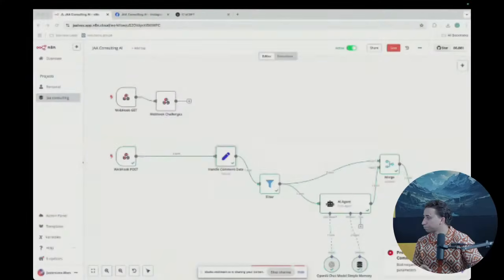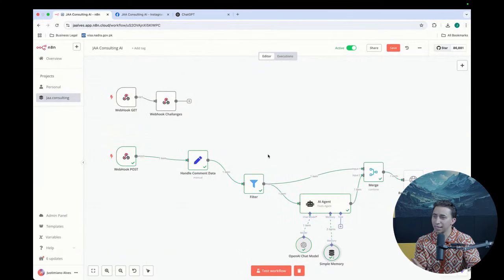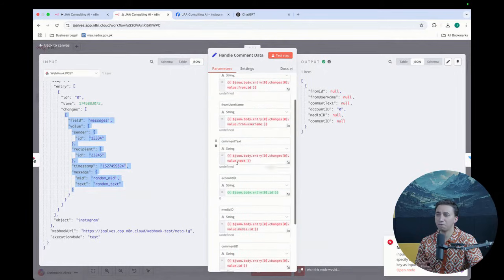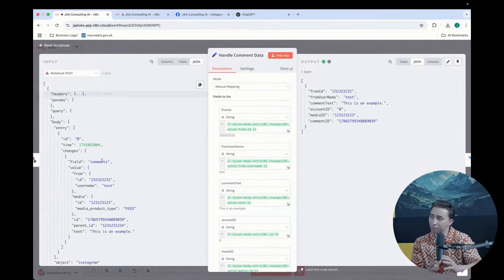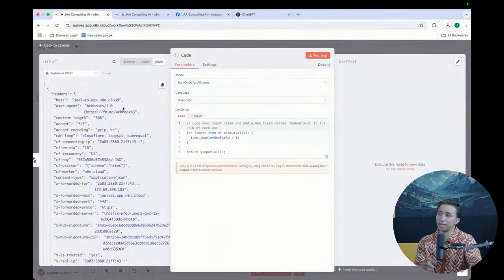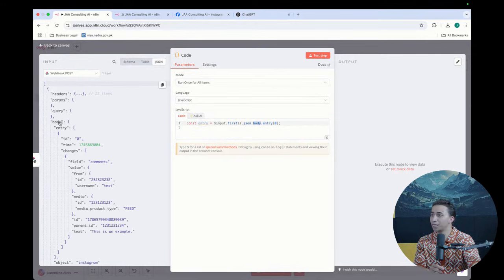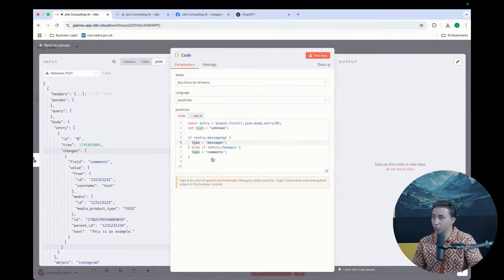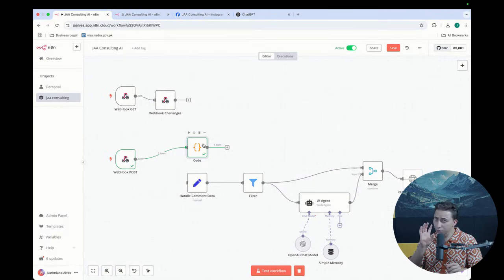Master Instagram Automation: Single Webhook for DMs & Comments with AI + n8n!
Want to supercharge your Instagram automation? 🚀 In this video, I’ll show you step-by-step how to handle both DMs and Comments using one single webhook with n8n and AI classification. Simplify your Instagram workflows, engage with your audience smarter, and save tons of time! 🧠✨

You'll learn:

How to set up a single webhook for DMs and Comments

How to use n8n's Code Action to classify Instagram data automatically

Real-world tips to scale your Instagram automation using AI

If you're looking to boost engagement, grow your audience, and master automation with n8n, this tutorial is for you!

👉 Like the video if you found it helpful! 👉 Drop a comment if you want a free template to get started!